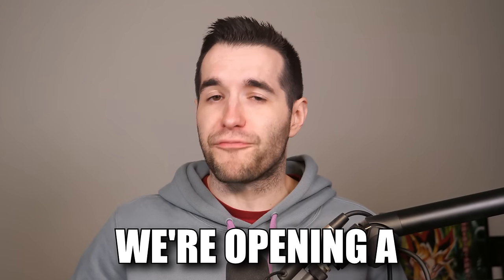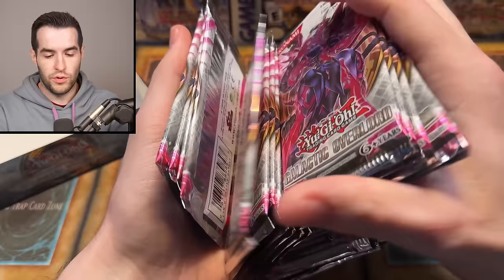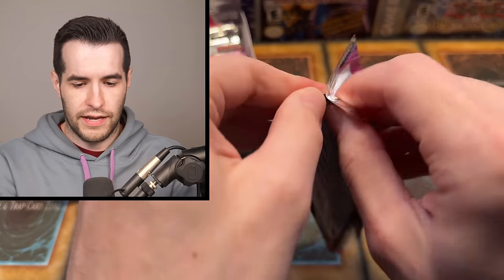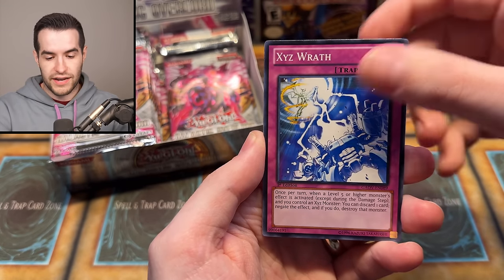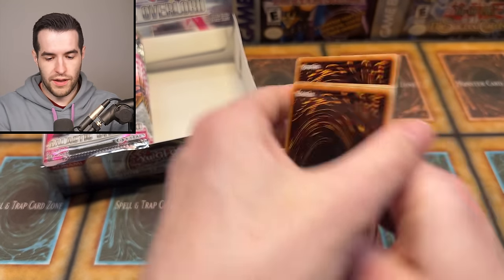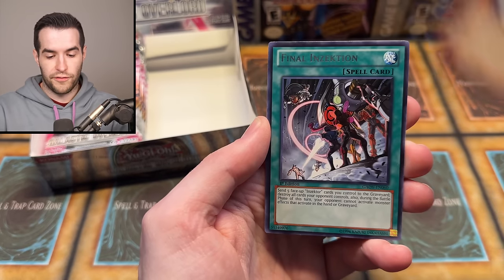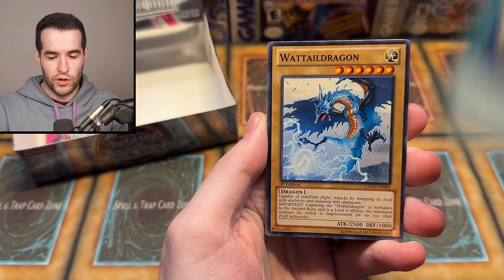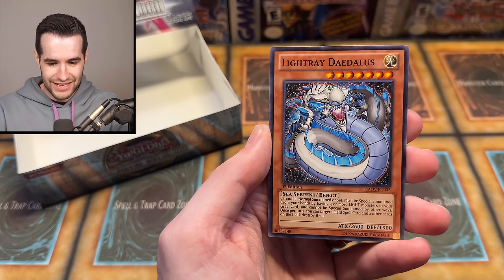12 YEAR OLD Yugioh Box Opening! (Galactic Overlord)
12 YEAR OLD Yugioh Box Opening! (Galactic Overlord)

RUXIN2023

➤TCGPlayer Link!